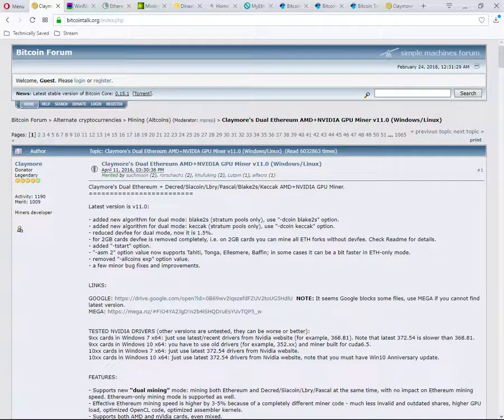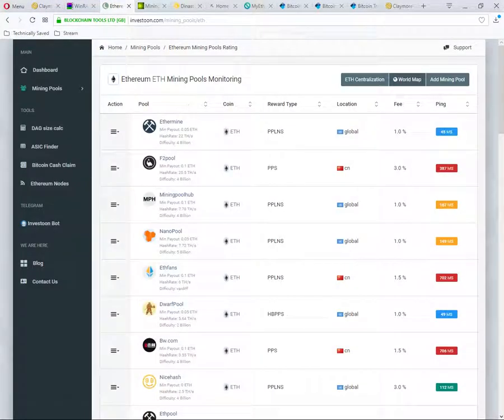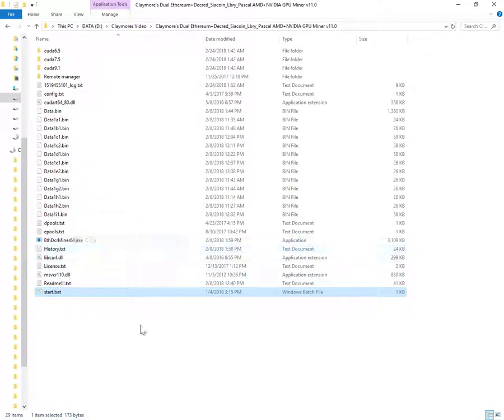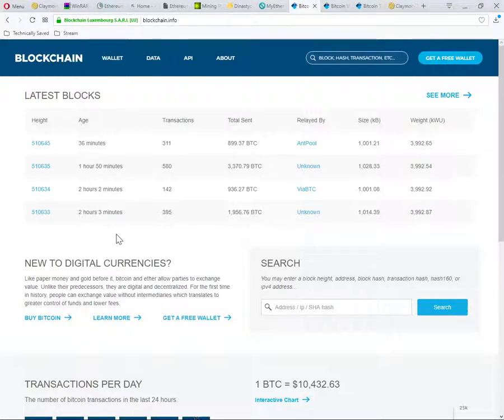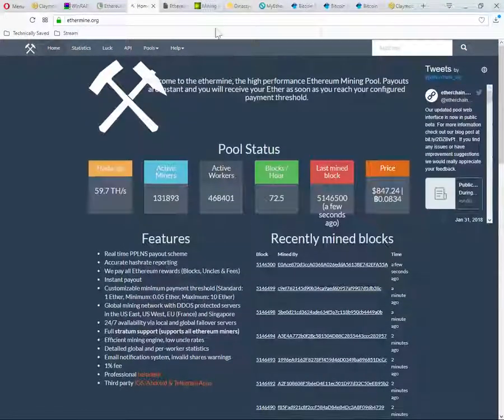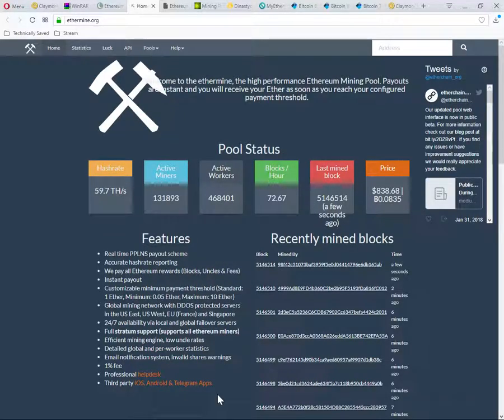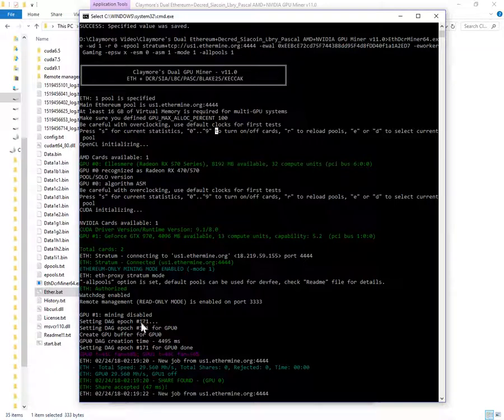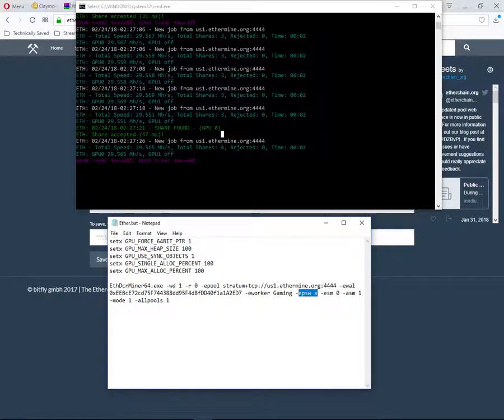How to Mine Ethereum with Claymores Miner in Windows - Anyone Can Do It!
VIDEO EDIT COMING...

how to find a pool.